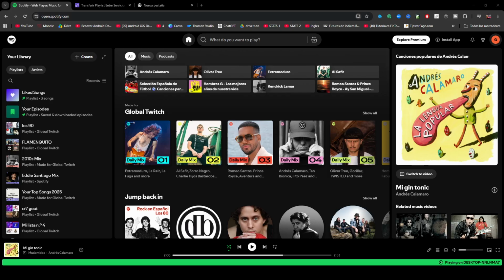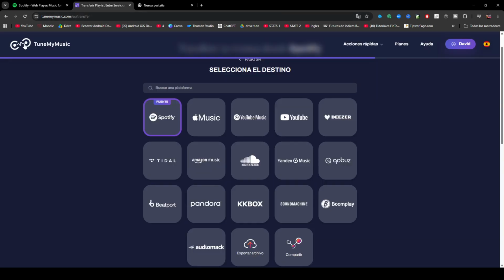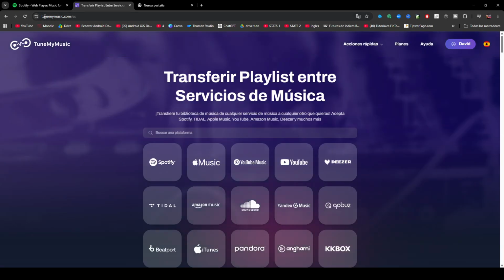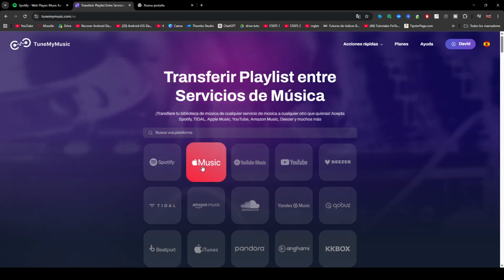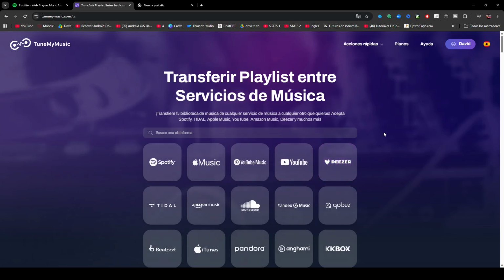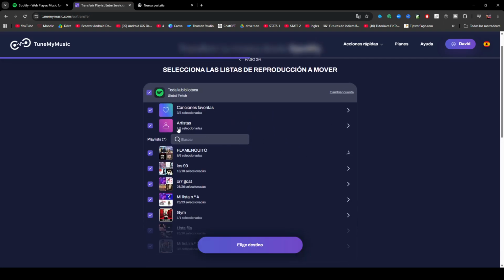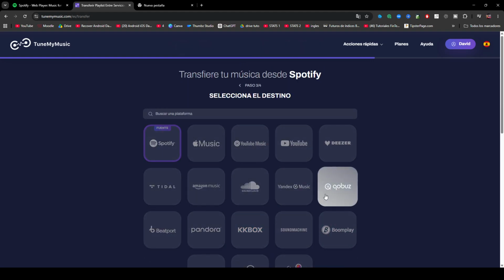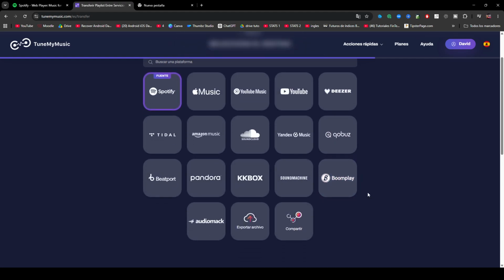How To Transfer Spotify Playlist To SoundCloud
Learn how to transfer a playlist from Spotify to SoundCloud quickly and easily. In this video, I show you step by step how to use playlist transfer tools, connect both accounts, and move your tracks without losing your favorite music.